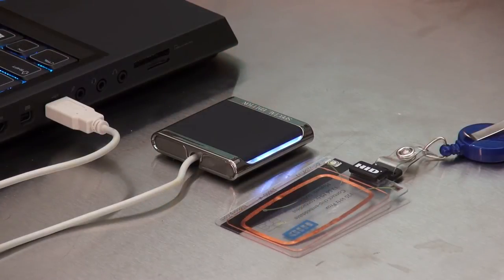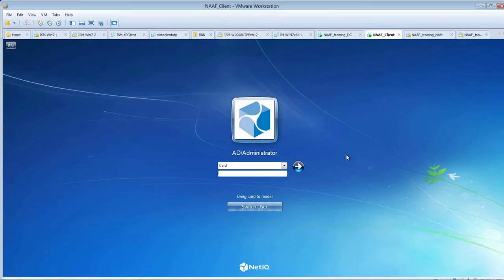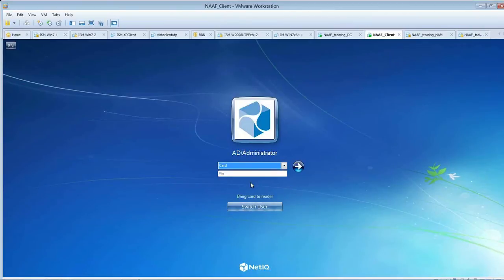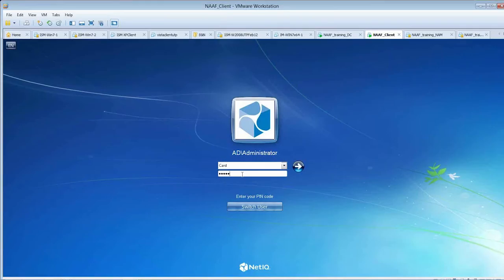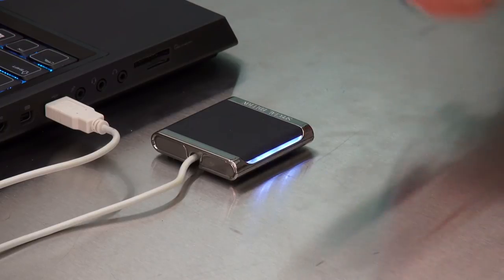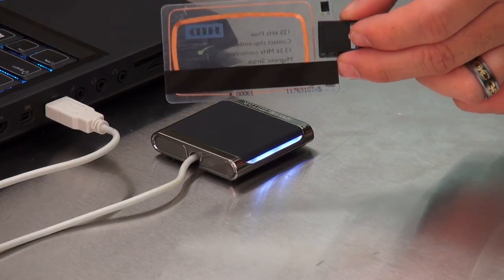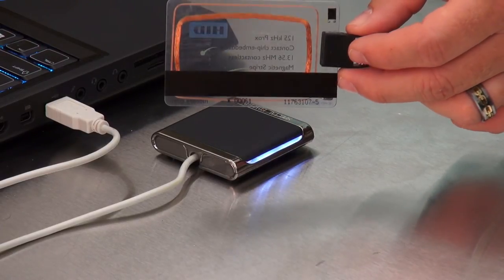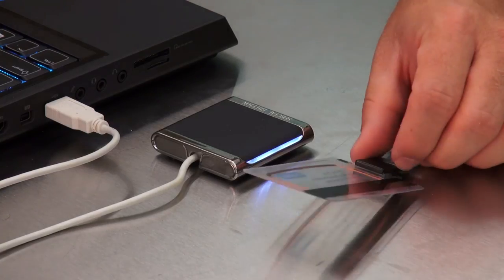NetIQ Advanced Authentication Framework Proximity Card Method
Go beyond username and password with NetIQ's Advanced Authentication Framework

NetIQ Advanced Authentication Framework allows you to move beyond username and password to secure sensitive information. Multifactor authentication steps your protection up to the next level when fraud or unauthorized access are overriding concerns.

In this video we review multi-factor authentication with proximity cards, demonstrate authenticating with a proximity card, review their characteristics and how they are typically used.